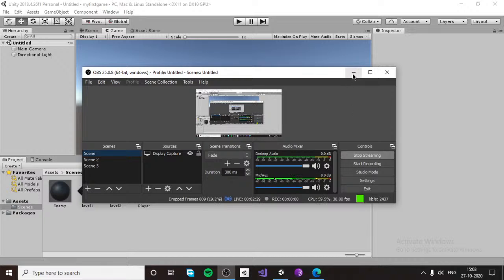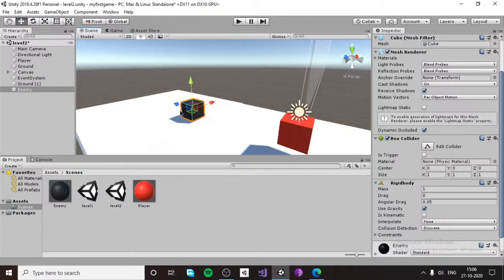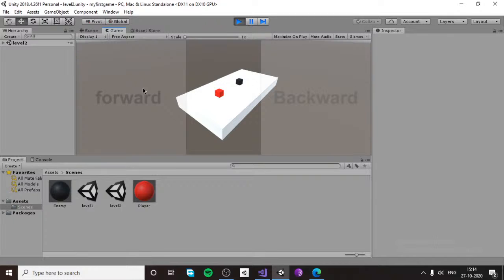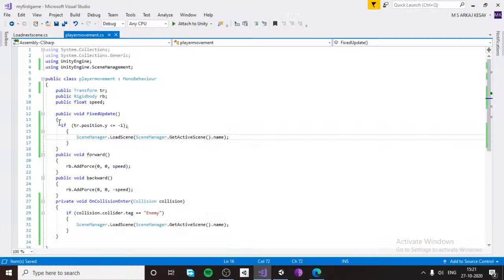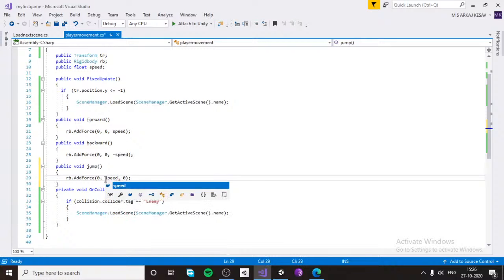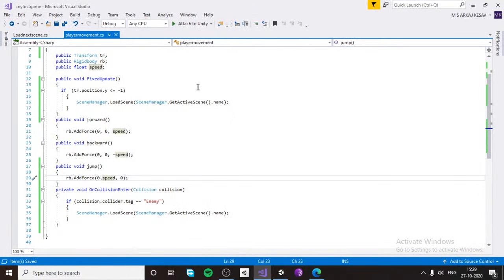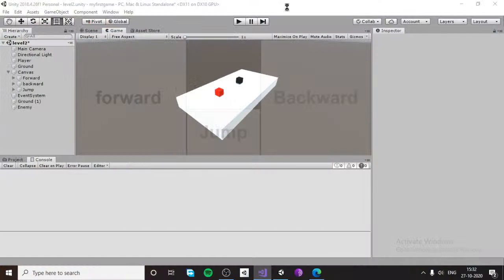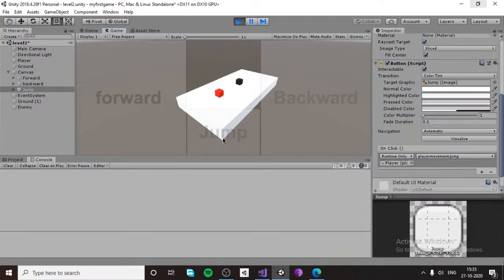How to create Unity Android Game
Game Development

Kick Start Android Game Development with Unity  😊

We are going to build a simple game live .